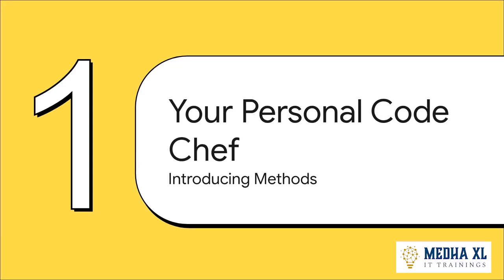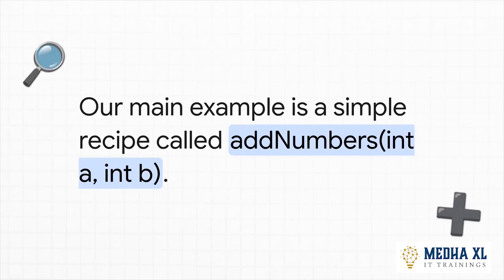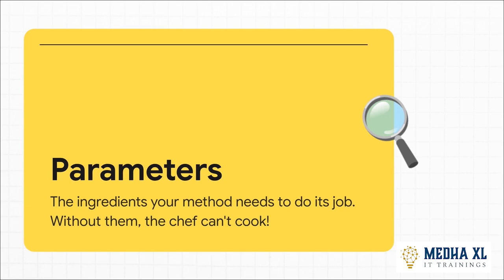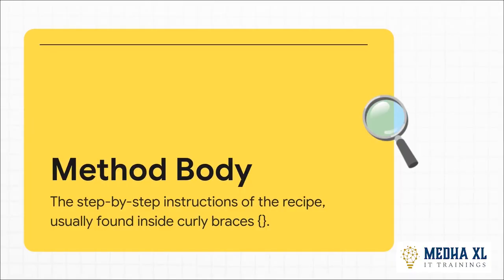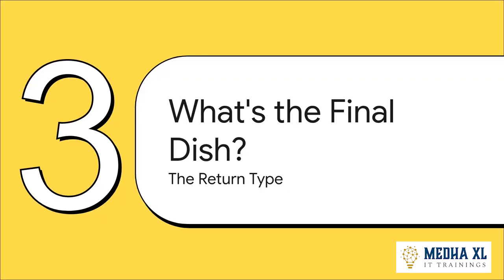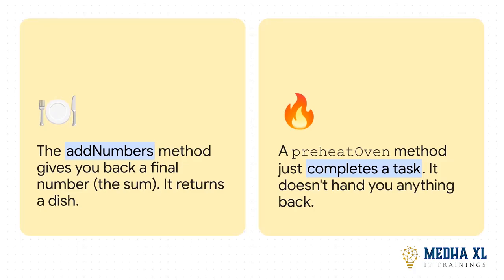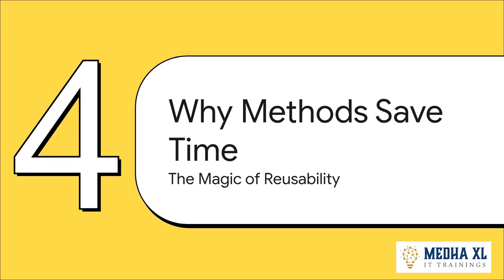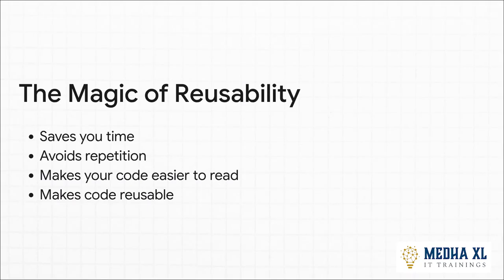Java Methods & Functions Explained 🍴 | Reusable Code Made Easy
Want to write clean, reusable code in Java? 🚀 This video makes methods & functions super simple!

In this tutorial, you’ll learn:
🔹 What methods are (think of them like calling a chef for a recipe 👨‍🍳).
🔹 How to define and call a method in Java.
🔹 Key parts: method signature, return type, and parameters.
🔹 Example in action:

int addNumbers(int a, int b) {
   return a + b;

🔹 Why methods save time, avoid repetition, and keep your code organized.

🎯 By the end, you’ll know how to structure your Java programs with methods that do the work for you!